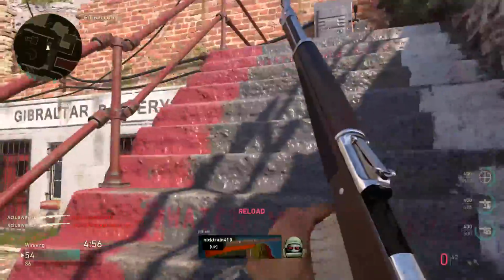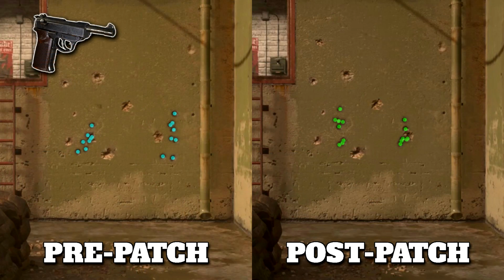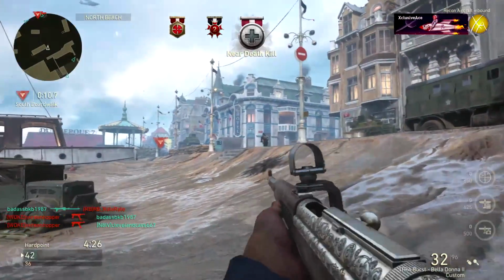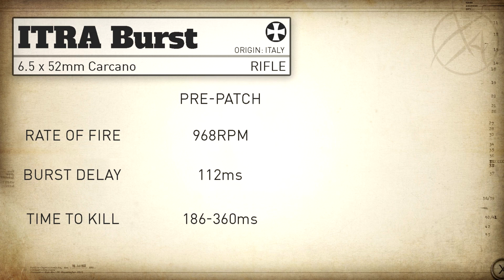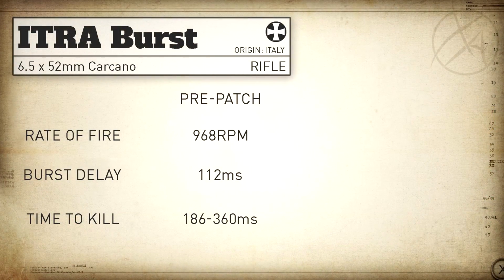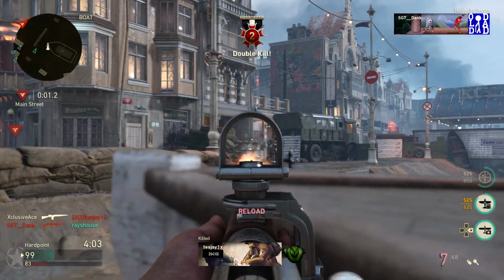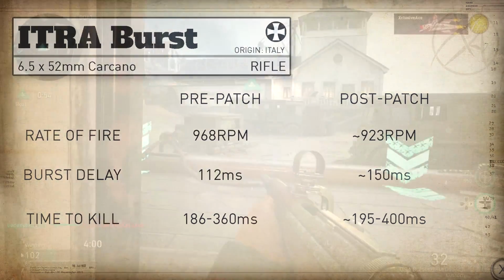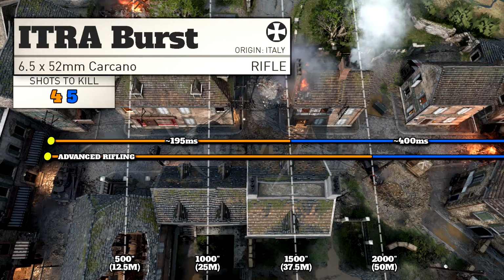ITRA & BAR Nerfed, Gewehr 43 Buffed! | (CoD WW2 May 3rd Patch Details)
Today I take a deep look at the nerf to the ITRA Burst & the BAR as well as the Buff to the Gewehr and several of the pistols. What are your thoughts on these changes?